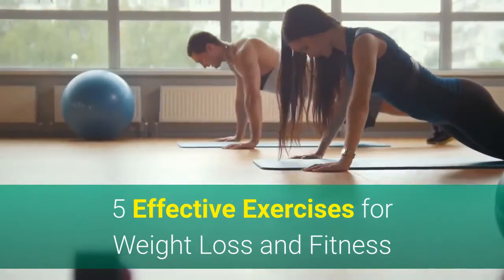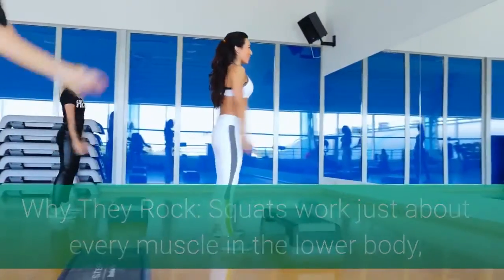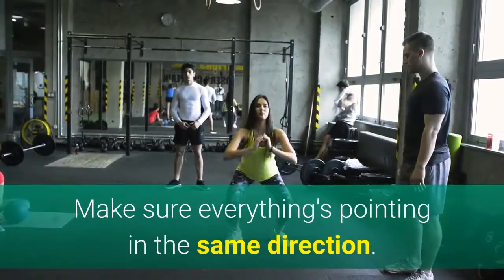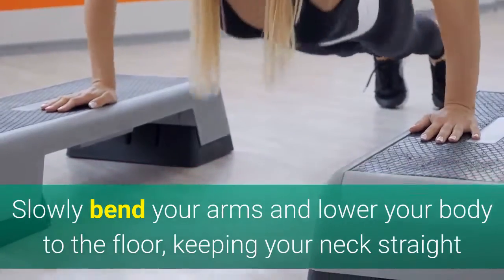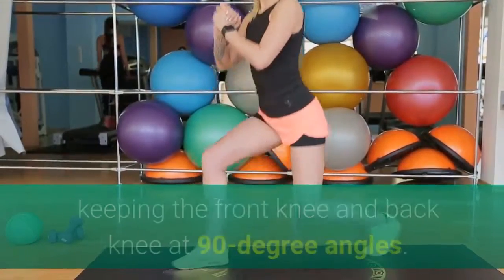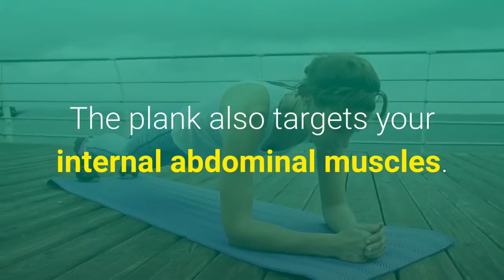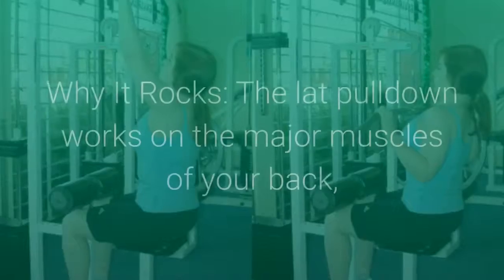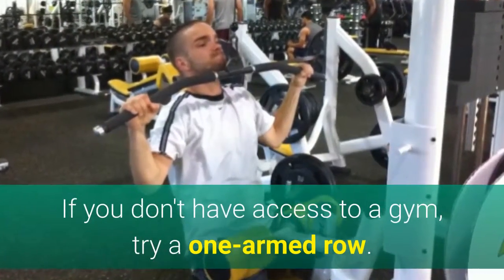5 Effective Exercises for Weight Loss and Fitness - HeaFit TV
5 Effective Exercises for Weight Loss and Fitness - HeaFit TV

What do you want from your workouts? If you really think about it, you probably want a workout that's short, effective, easy to follow, and fun. Or at least a workout that is not too boring and hits more than one area of fitness to save you some time. If that's what you're looking for, there are some exercises you'll want to include in your workouts. Here are five effective exercises for working your entire body:

1. Squats
Why They Rock:
Squats work just about every muscle in the lower body, including the glutes, hips, thighs, and calves. Not only that, it's a movement we do regularly throughout the day, so using it in your workouts will add some functionality to your training.
How To:
Stand with feet hip-width apart and toes facing straight ahead or angled slightly outward. Slowly bend the knees and squat, sending the hips back behind you while keeping your torso straight and abs pulled in tight. Keep your knees behind your toes. Make sure everything's pointing in the same direction. Squat as low as you can and push into your heels to stand up.

2. Pushups
Why They Rock:
Push-ups, like squats, are compound movements using almost all the muscles of your body. You'll work your chest, shoulders, triceps, back, and abs all while increasing your upper body strength.
How To:
Get into a plank position—hands wider than shoulders and balancing on the toes or, for a modification, on the knees. Your body should be in a straight line from head to knees/heels. Slowly bend your arms and lower your body to the floor, keeping your neck straight and going all the way down until your nose touches the floor, if you can. And then push back up. Try to avoid locking the elbows at the top of the movements.

3. Lunges
Why They Rock:
Like squats, lunges work most of the muscles in your legs, including your quads, hamstrings, glutes, and calves.

How to Do It:
Stand in a split-stance :one leg forward, one leg back. Bend your knees and lower your body into a lunge position, keeping the front knee and back knee at 90-degree angles. Keeping the weight in your heels, push back up! to starting position. Never lock your knees at the top and don't let your knee bend past your toes. Variations include front lunges, back lunges, and side lunges. Do this exercise two to three times per week for 12 to 16 reps.

4. The Plank
Why It Rocks:
The plank is an isolation move used in Pilates and Yoga and works the abs, back, arms, and legs. The plank also targets your internal abdominal muscles.

Lie face down on the mat with your elbows resting on the floor next to your chest. Push your body off the floor in a pushup position with your body resting on your elbows or hands. Contract the abs and keep the body in a straight line from head to toes. Hold for 30 to 60 seconds and repeat as many times as you can. For beginners, do this move on your knees and gradually work your way up to balancing on your toes.

5. Lat Pulldown
Why It Rocks:
The lat pulldown works on the major muscles of your back, which helps you burn calories and, of course, strengthen your back.

Sit on the lat pulldown machine and hold the bar with your palms out and wider than your shoulders. Pull your abs in and lean back slightly. Bend your elbows and pull the bar down towards your chin, contracting the outer muscles of your back. Do this exercise two to three times a week using enough weight to complete 12 to 16 repetitions. If you don't have access to a gym, try a one-armed row.

Buy product to favour the channel:
1. Anabolic Cooking
2. Fat Burning Fingerprint
3. The Truth About The Ketogenic Diet

⚠ Copyright notes: This video was made by HeaFit TV